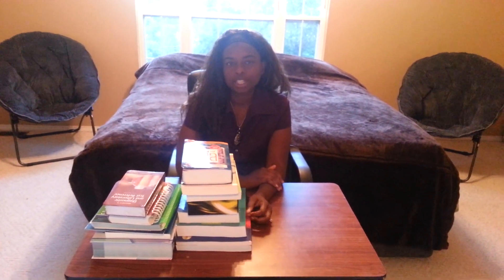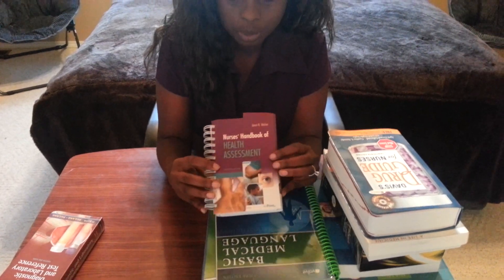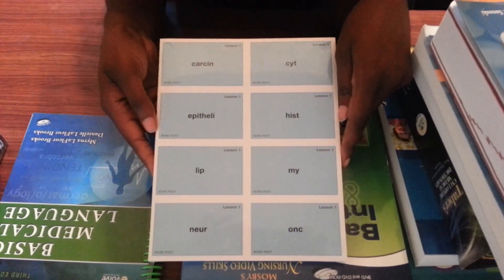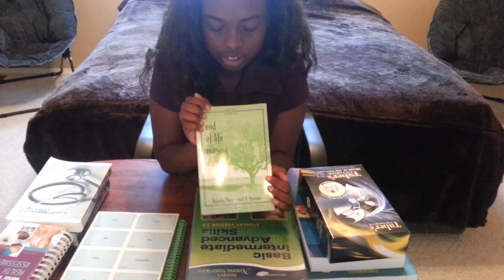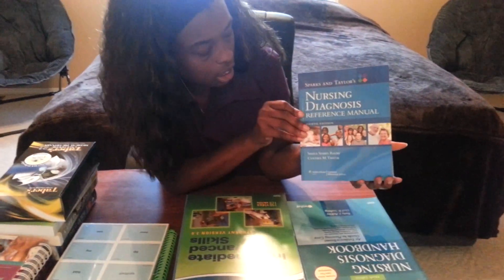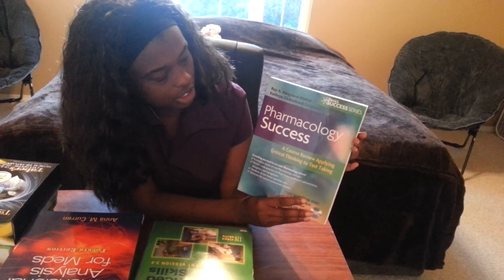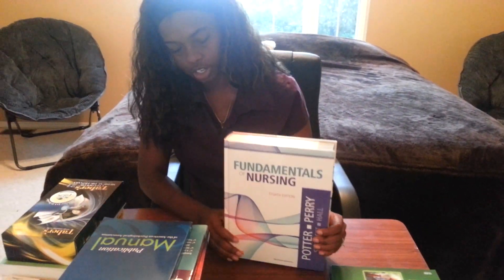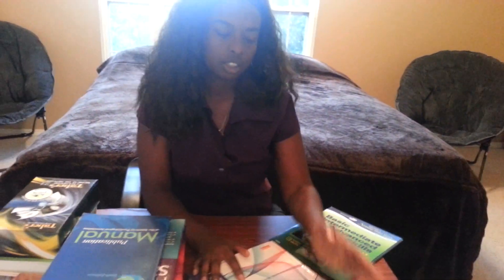Nursing Books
Hello everyone this is Cam the student nurse bringing you another video on my books I'm getting for this first semester.